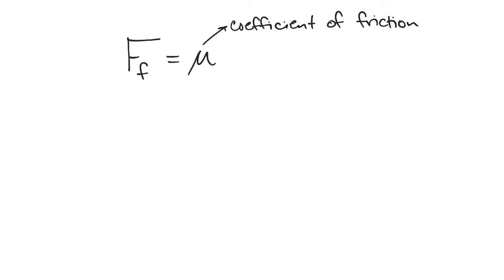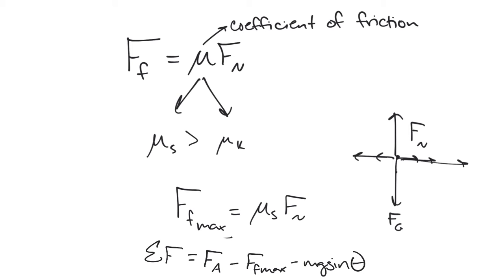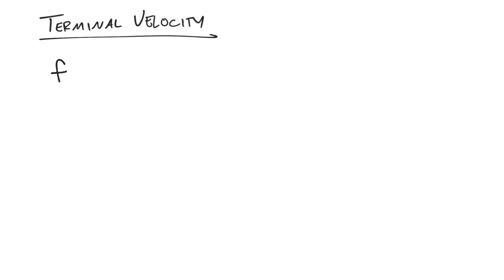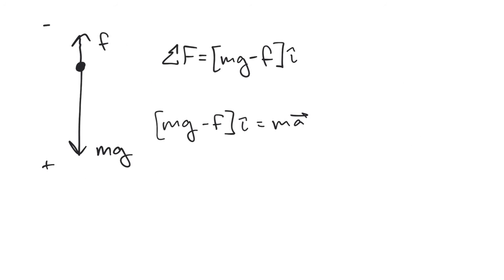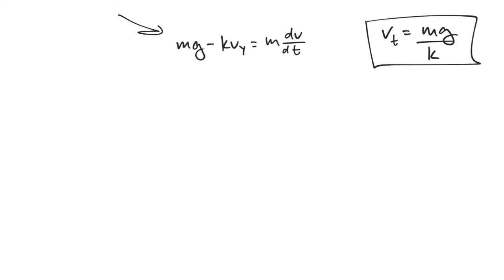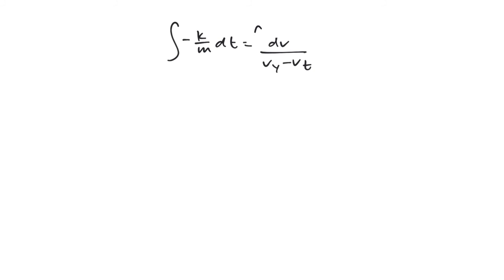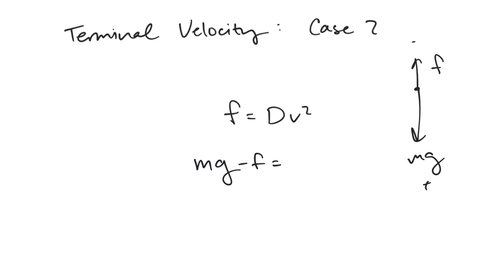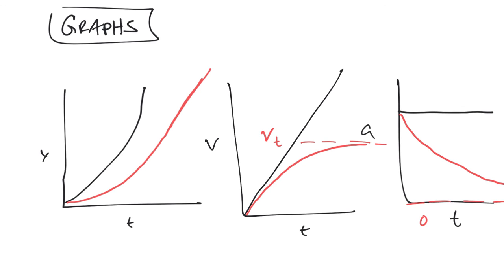2-4 Friction and Terminal Velocity